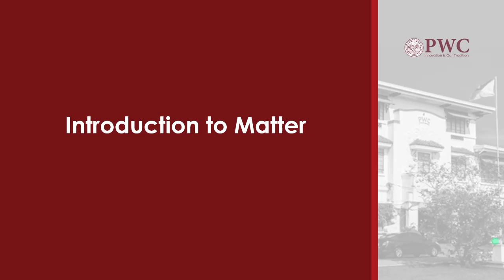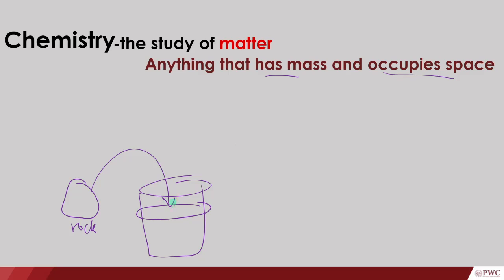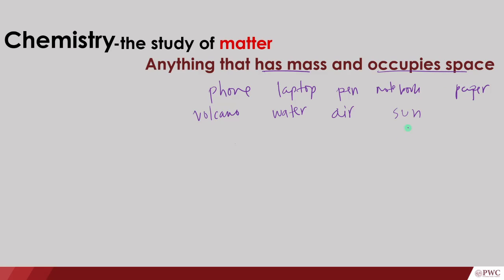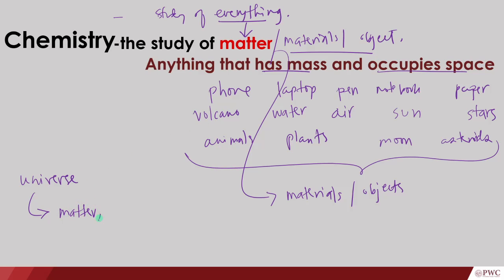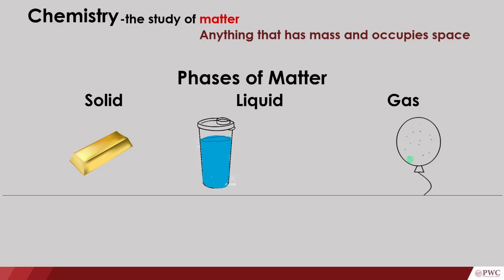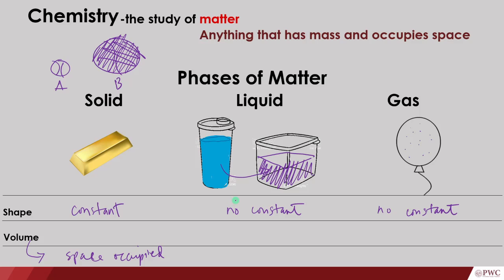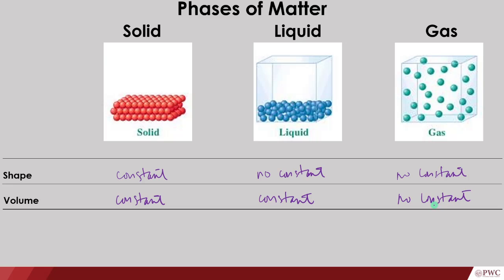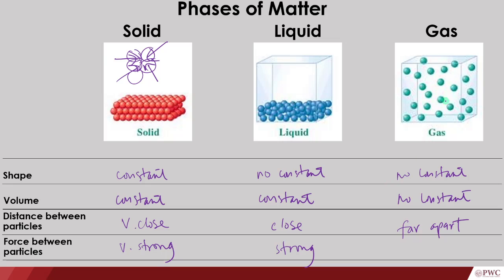Introduction to Matter Part 1